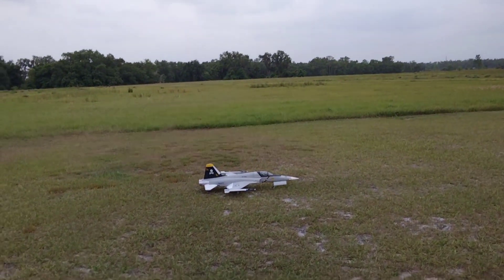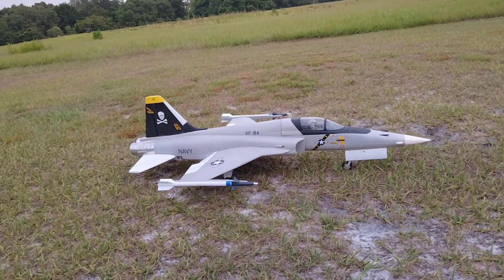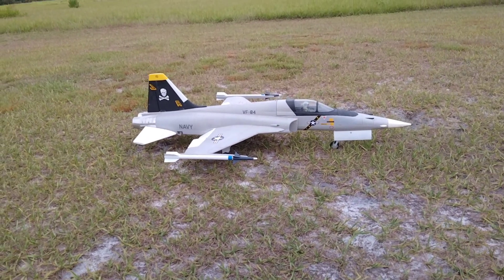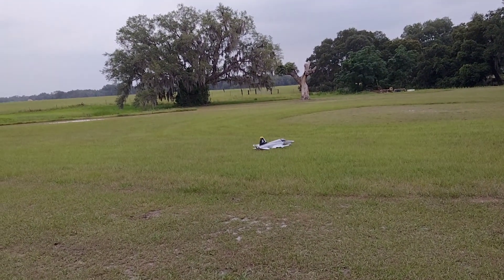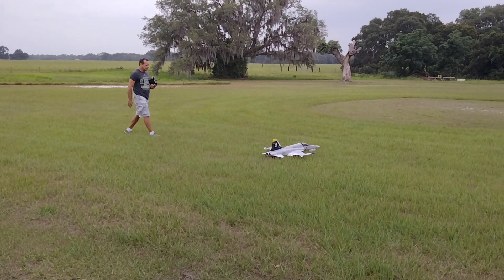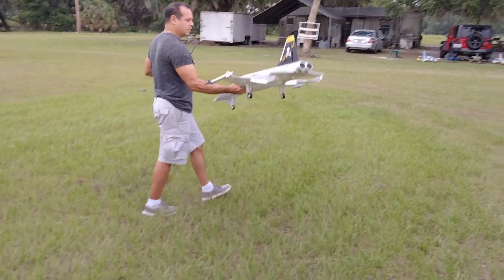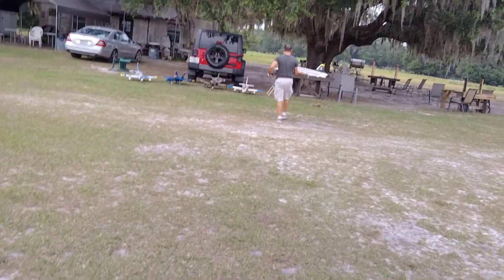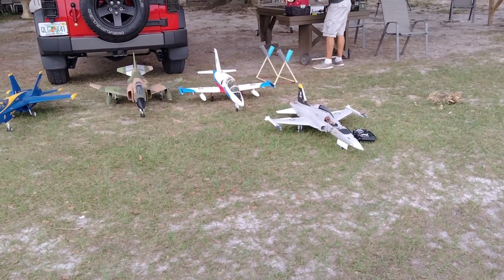Jolly Rogers F5 maiden DOES NOT go according to plan and Lil Tony gets mad! @ Hilton Field.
the Refinished VF84 Freewing F5 goes wrong. turn out the rudder servi wire was cut causing an intermittent short that reset the gyro.  ASMR   at the end.